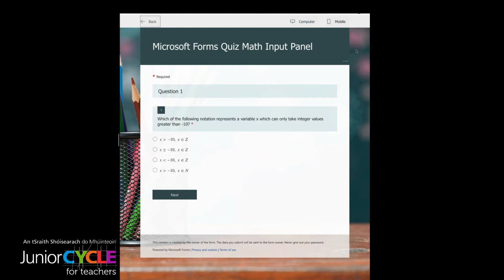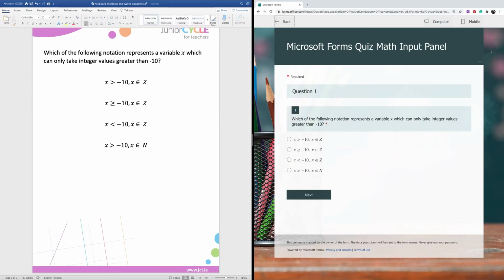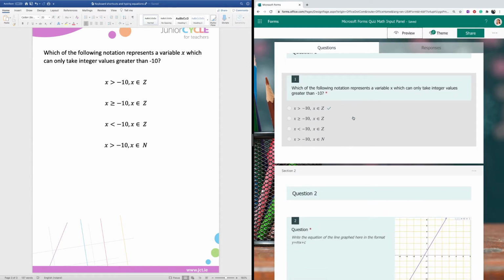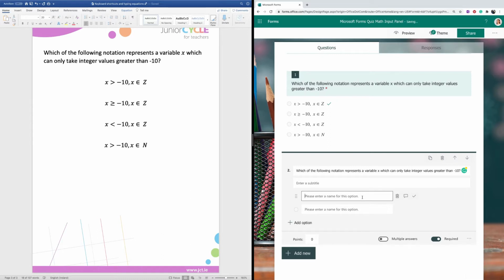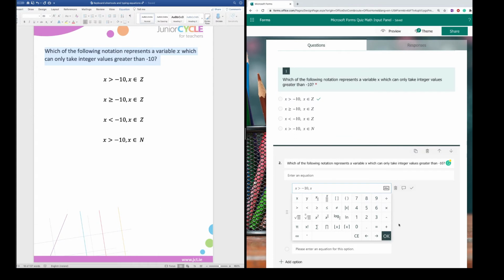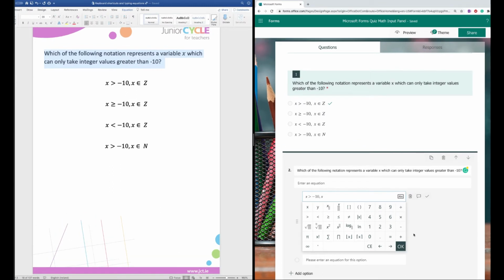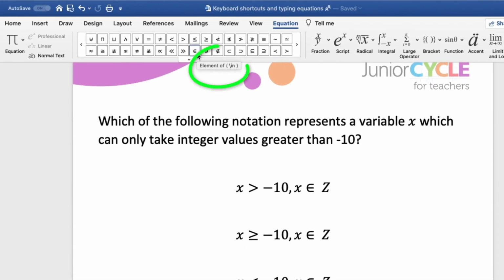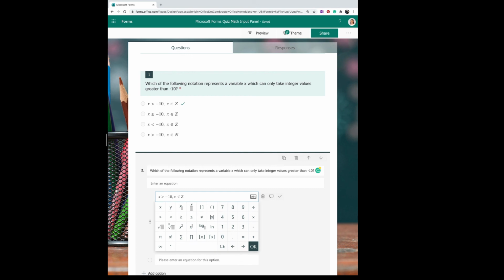Forms: Accessing Additional Maths Notation and Symbols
This video demonstrates how maths teachers can input mathematical notation and symbols in a Microsoft Form.